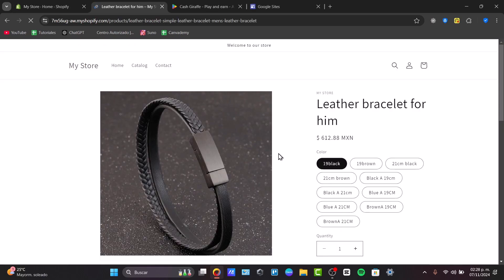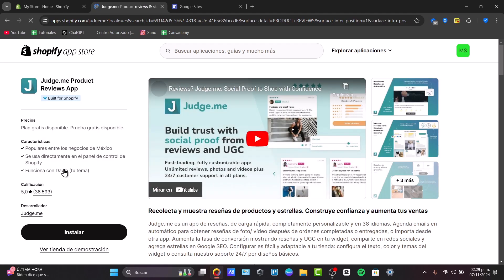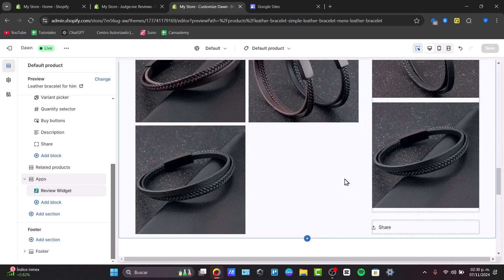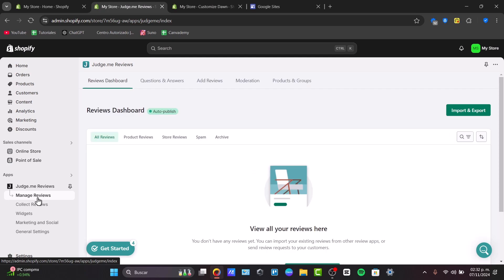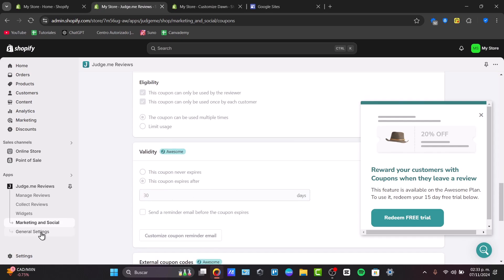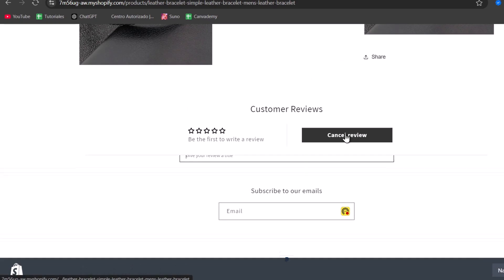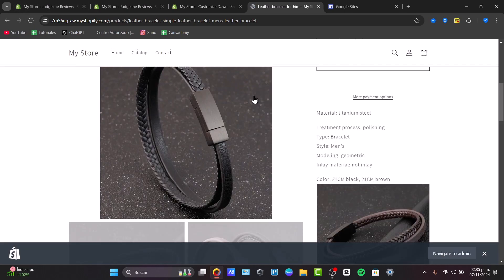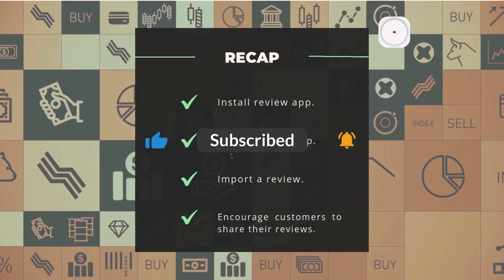How to Add Product Reviews on Shopify (2026) Guide Fast!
Learn how to add product reviews on Shopify with this quick and easy step-by-step guide tailored for beginners. In this video, we’ll walk you through setting up product reviews on your Shopify store to boost customer trust and increase sales. Discover how to install and customize Shopify’s review app, manage customer feedback, and showcase top reviews to make your store stand out. Perfect for anyone looking to enhance their Shopify store with customer testimonials